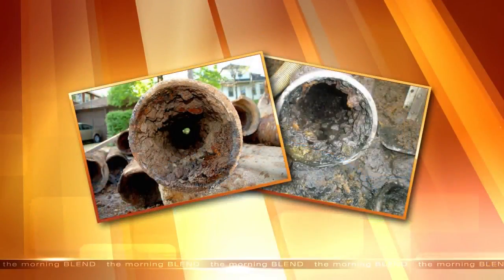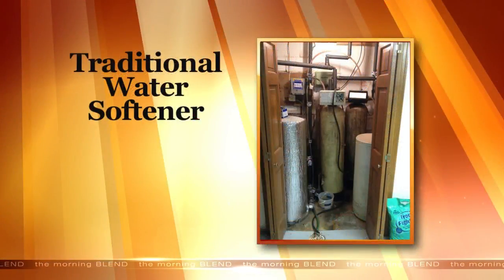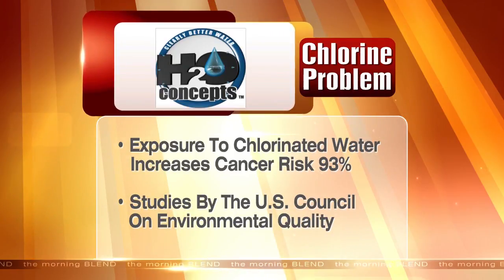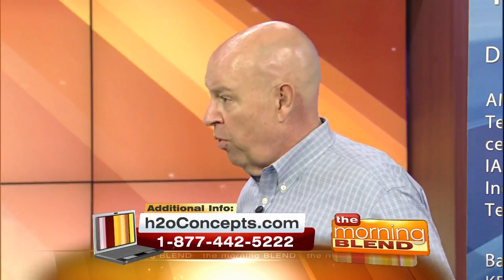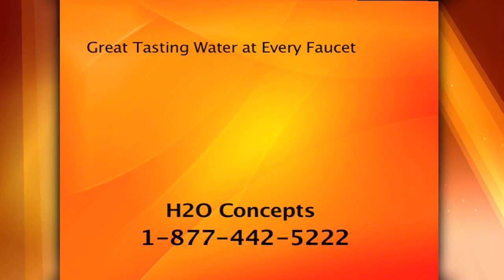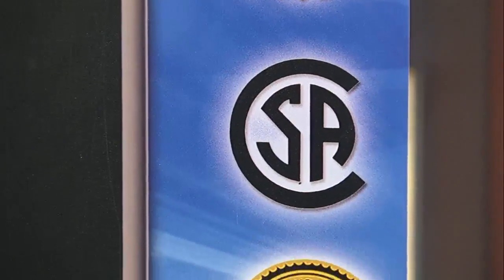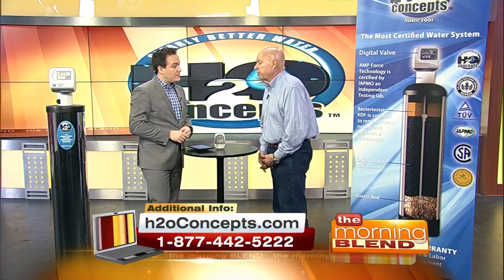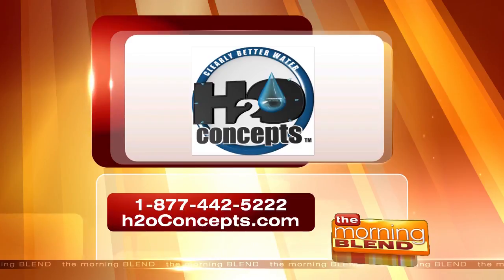How To Get Better Water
Save money on your groceries without leaving your home.